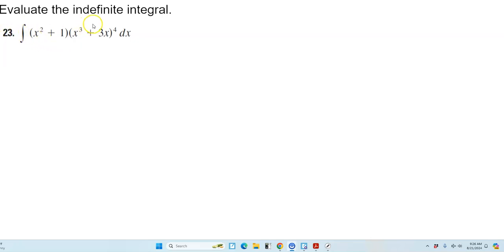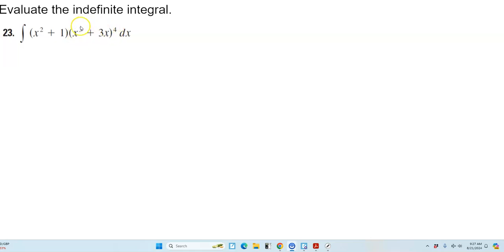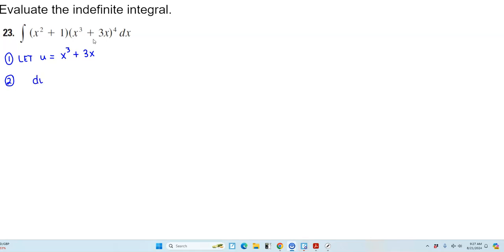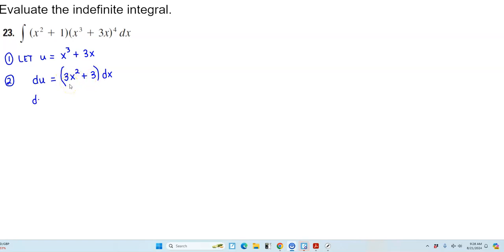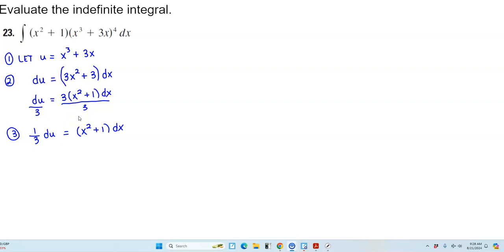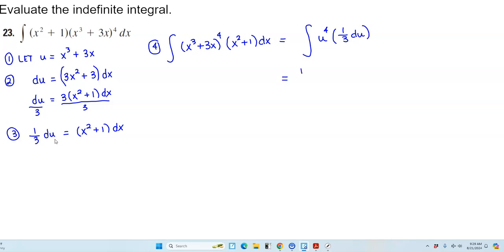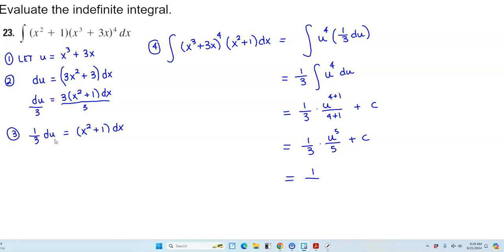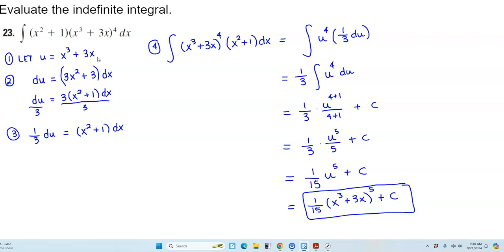Math 1B CW 5.5.023 Evaluate the indefinite integral (Run Time: 03:43)